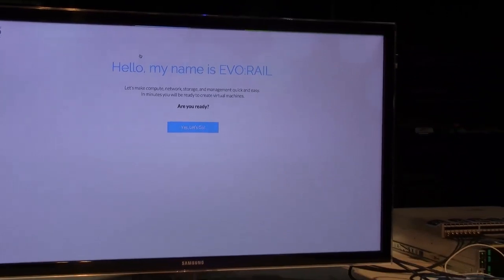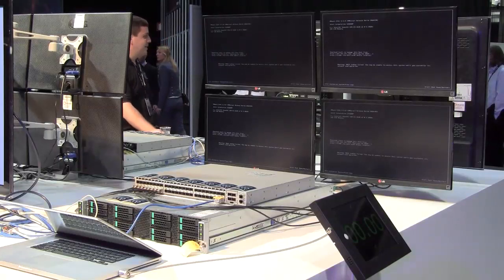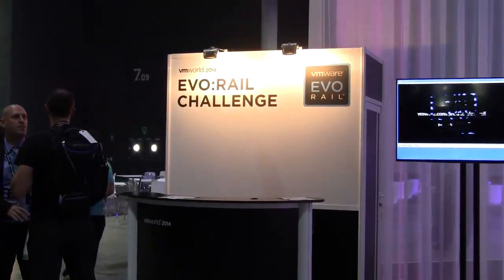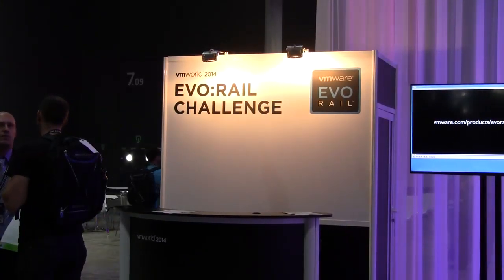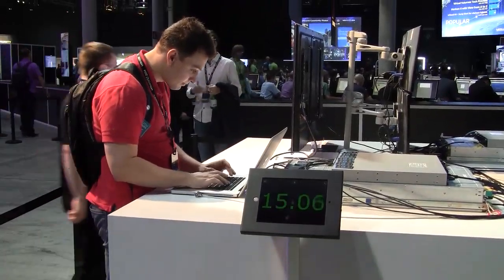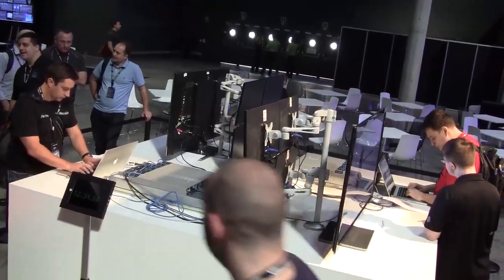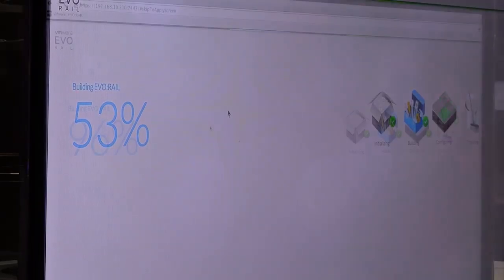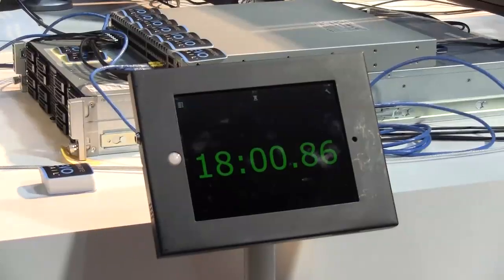VMworld 2014 Europe: EVO:RAIL Challenge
Attendees at VMworld 2014 Europe are invited to participate in the EVO:RAIL Challenge where they can gain hands-on experience with the new EVO:RAIL hyper-converged infrastructure appliance.